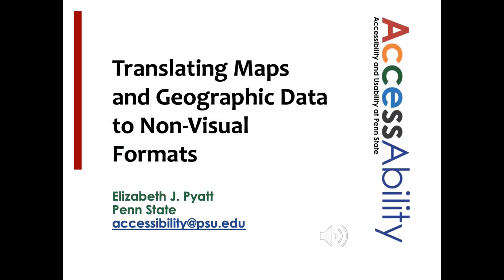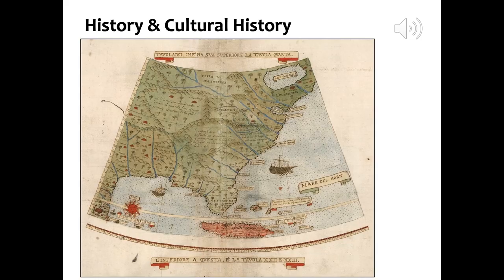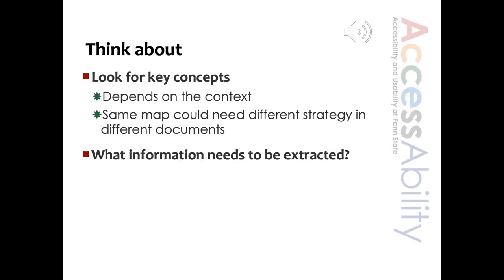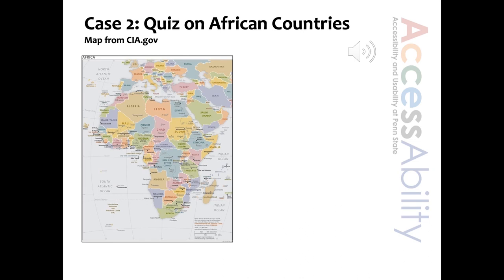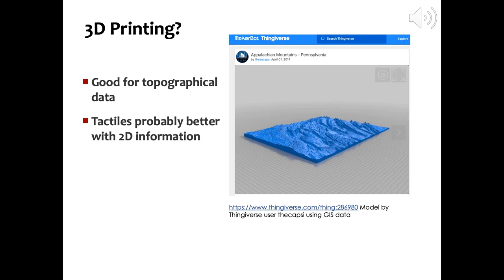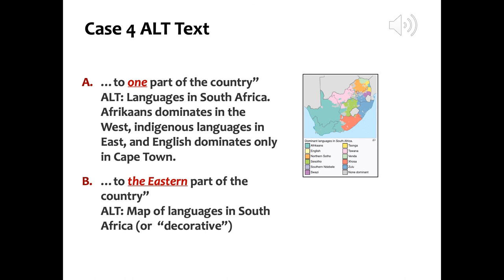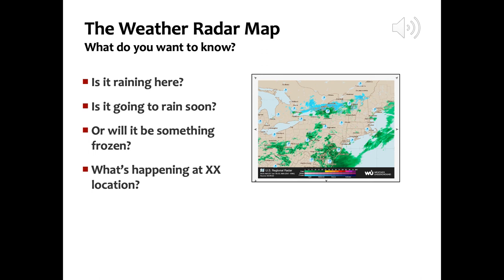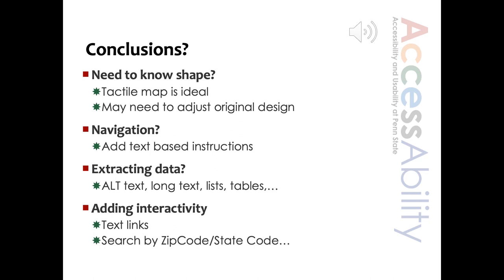Translating Maps and Geographic Data to Non-Visual Formats - Elizabeth Pyatt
From Day 2 of A Future Date